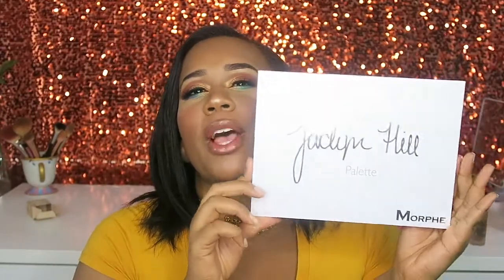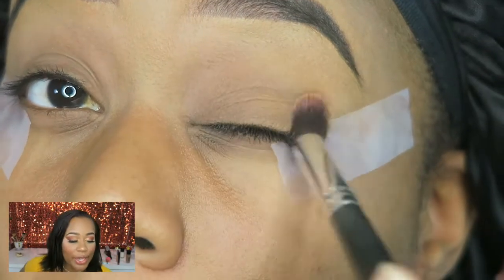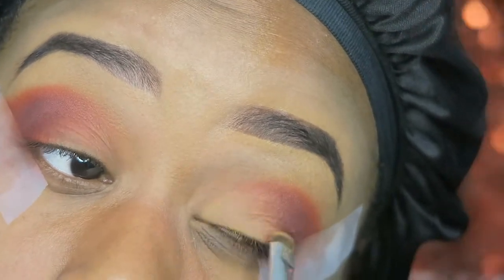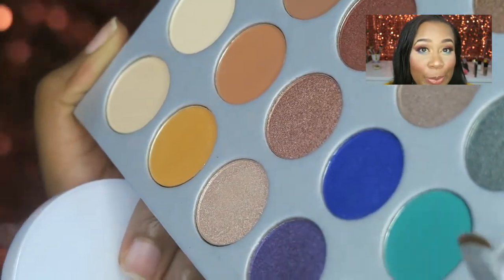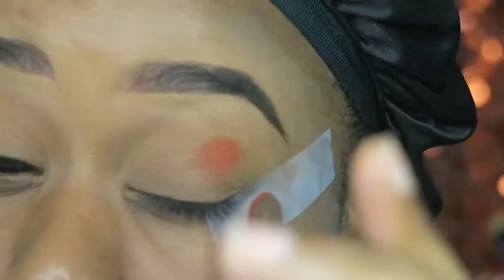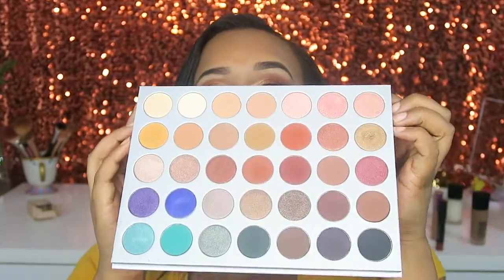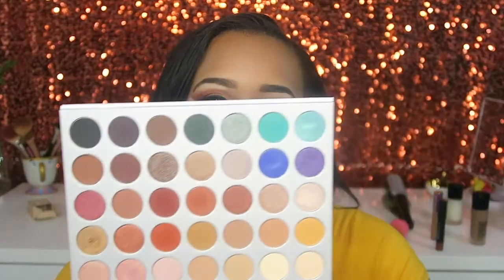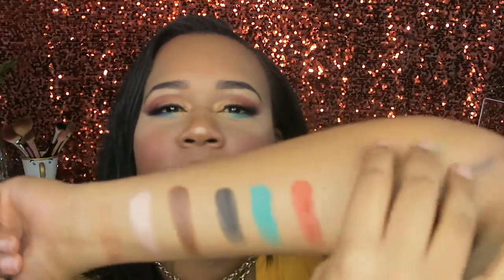JACLYN HILL X MORPHE PALETTE | DEMO, REVIEW & SWATCHES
Hey guys, first off excuse the bad hair day!!! Im so excited to post this video because Im so in love with this palette! The colors are so creamy and bendable.